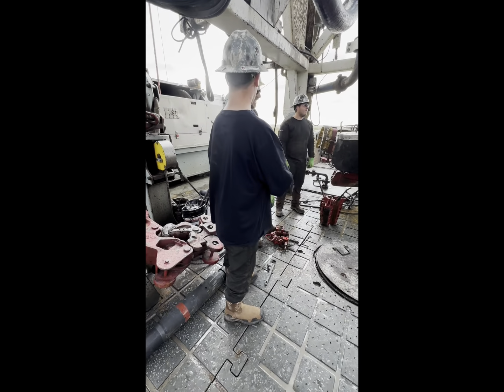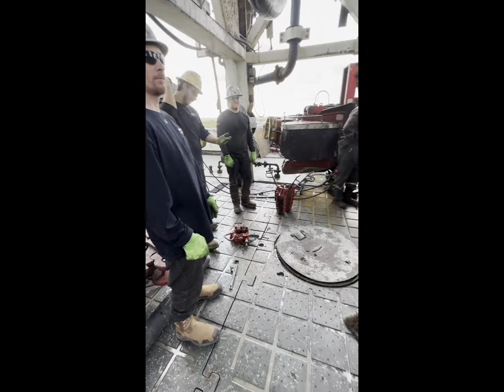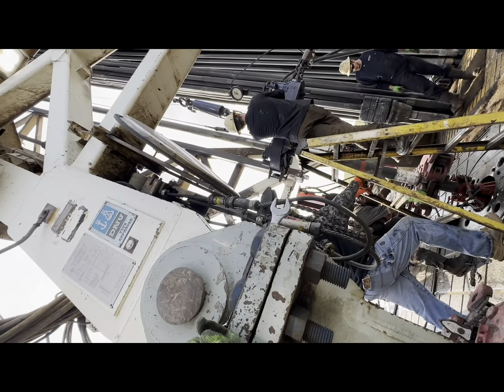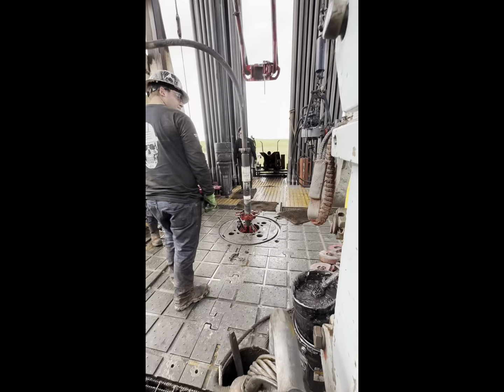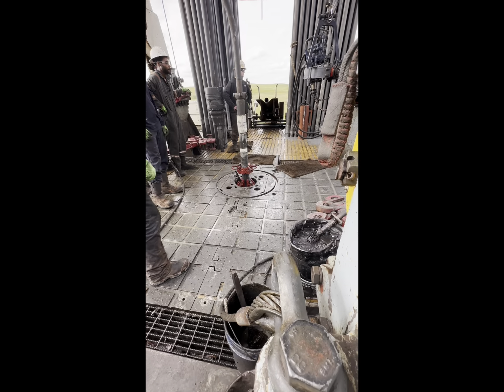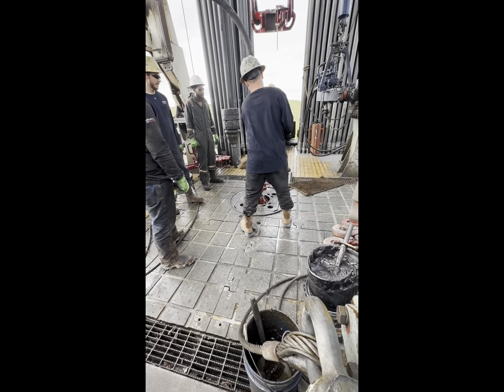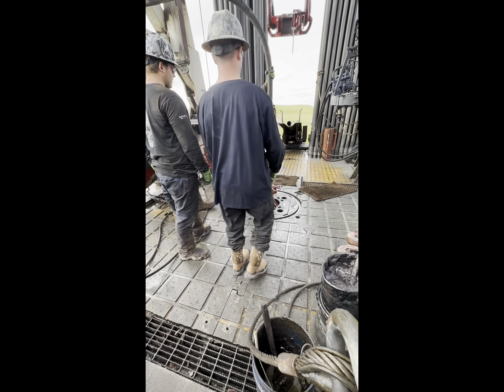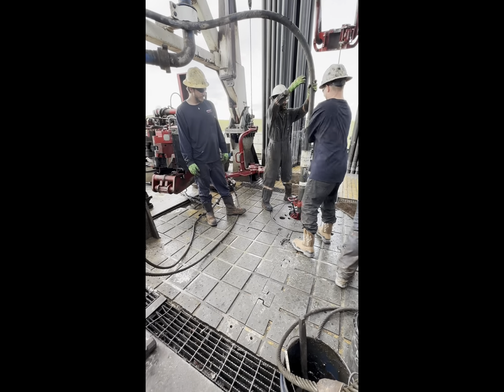Someone asked to explain the process so here is the first or maybe more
Explaining how a liner run typically goes